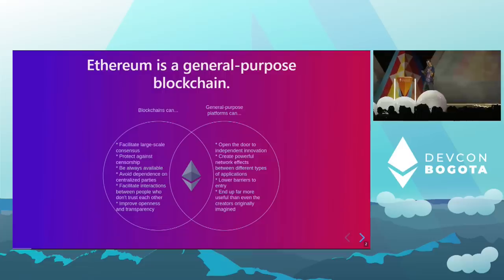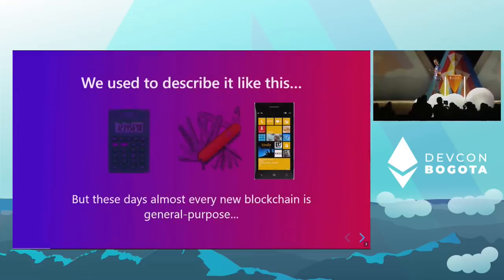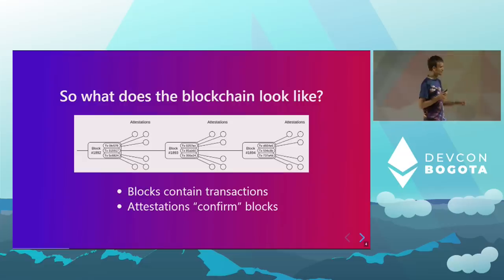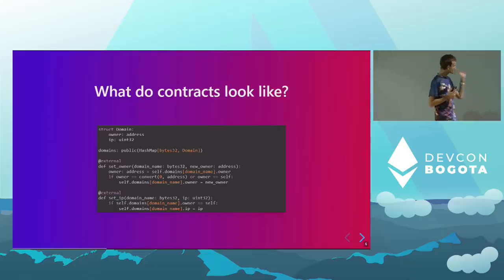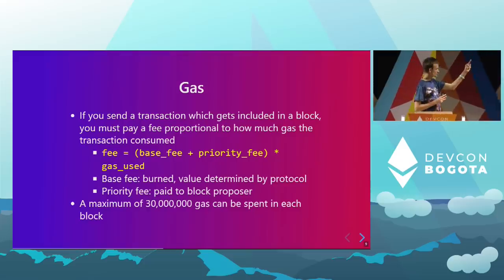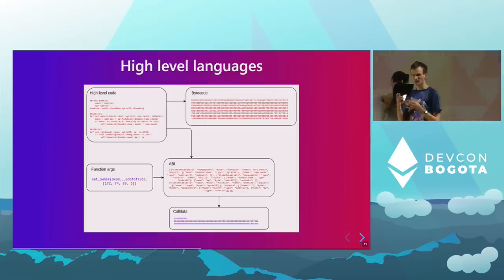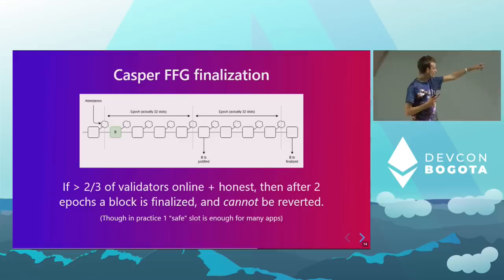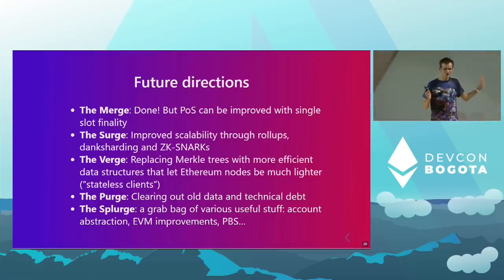Ethereum in 30 minutes by Vitalik Buterin | Devcon Bogotá